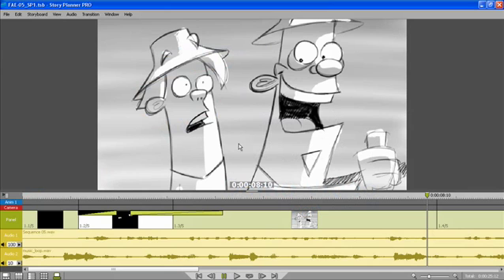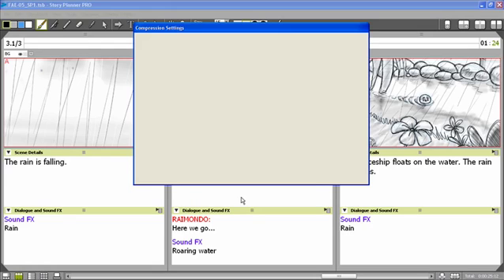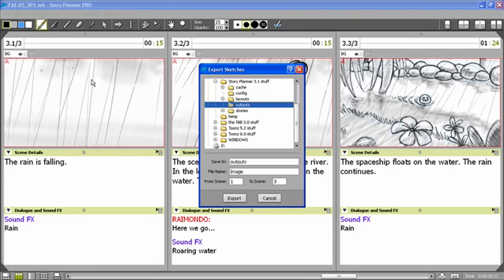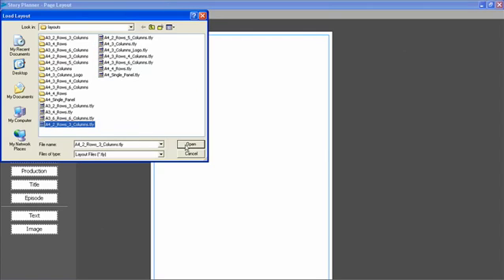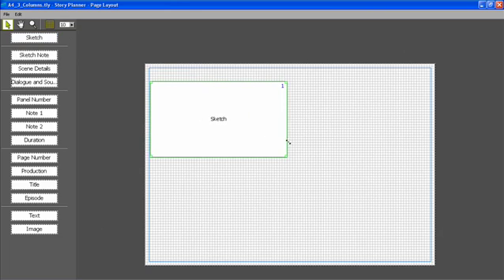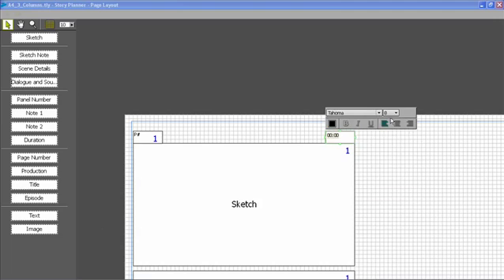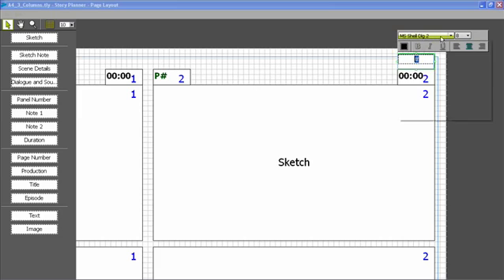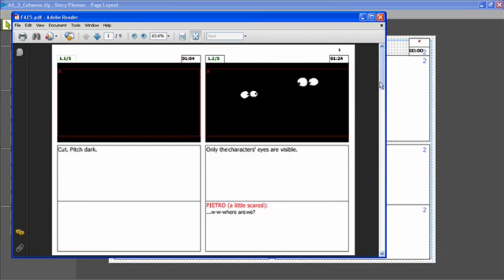Story Planner PRO - Demo Video [Part 3]